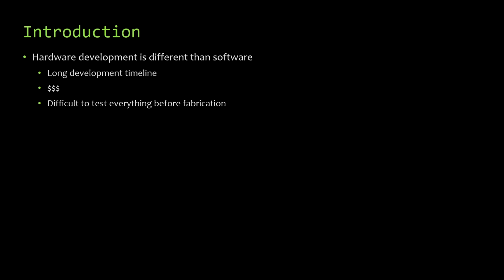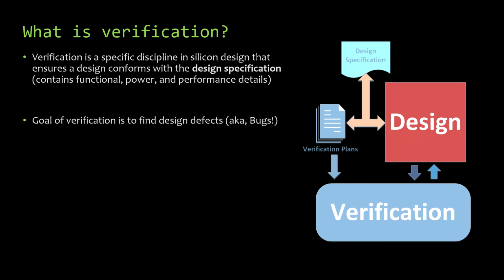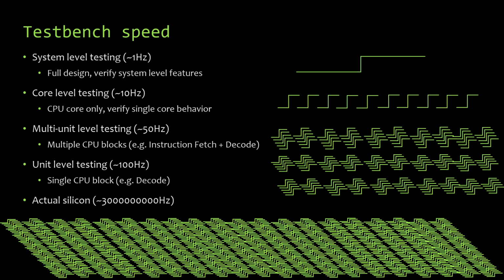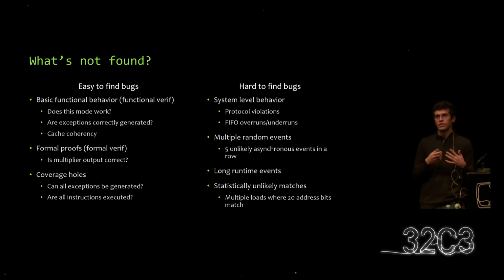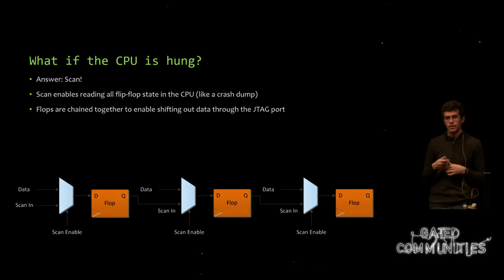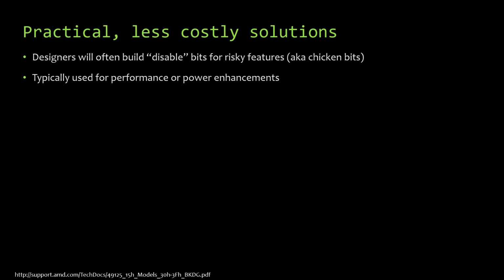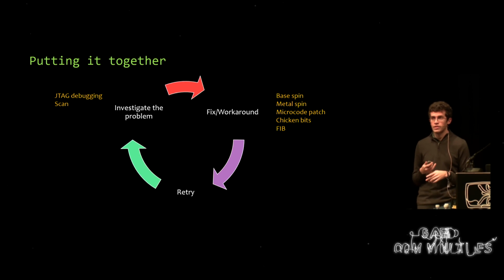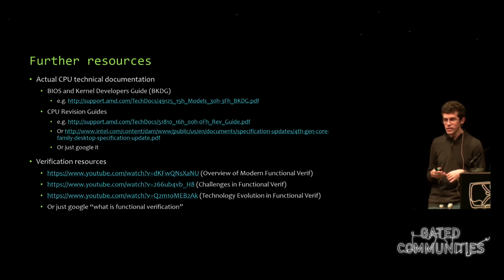32C3 - When hardware must just work